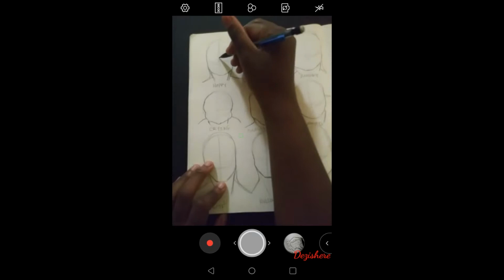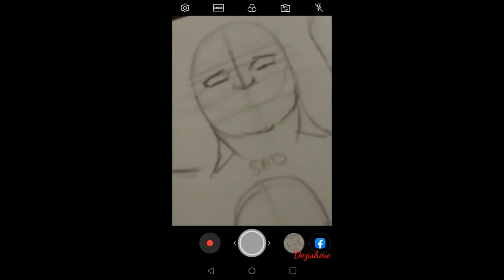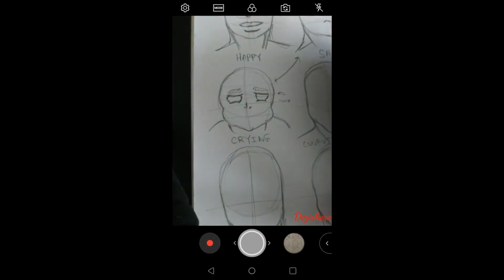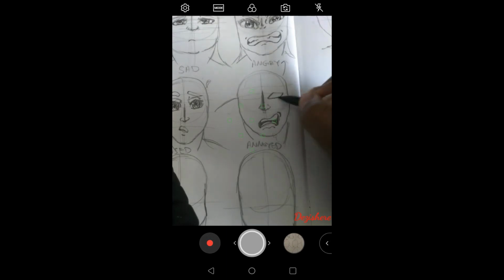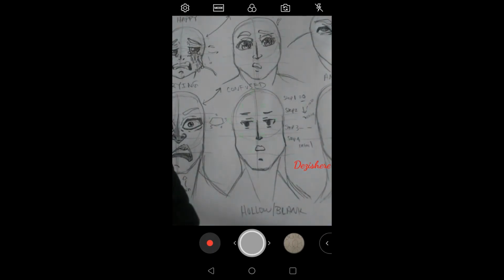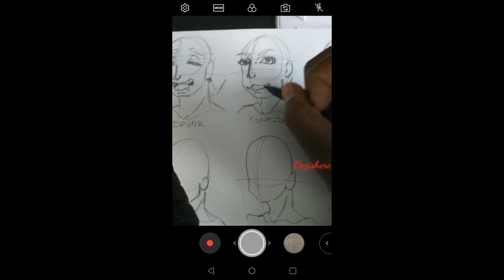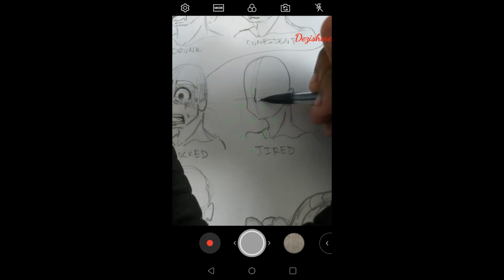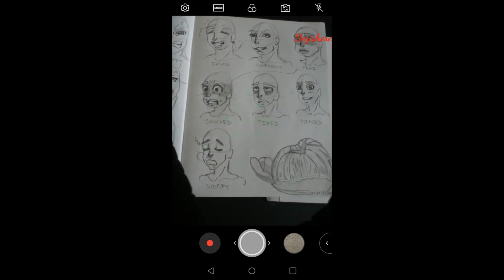How I draw facial expressions l Tips and Examples l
Thank you all so much for watching I hope you enjoyed what you saw here and I also hope it helped as well.

Thank you again for watching! Have a great day!